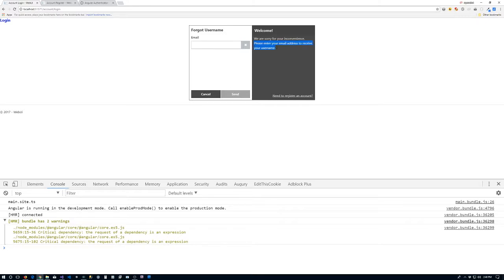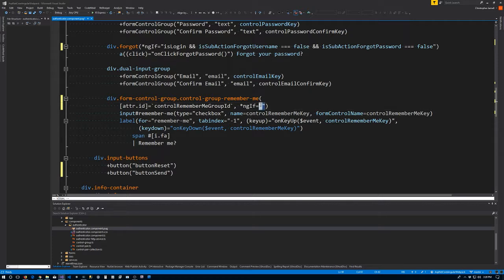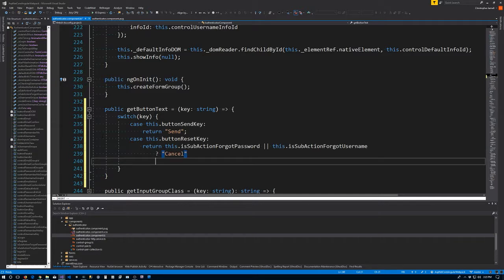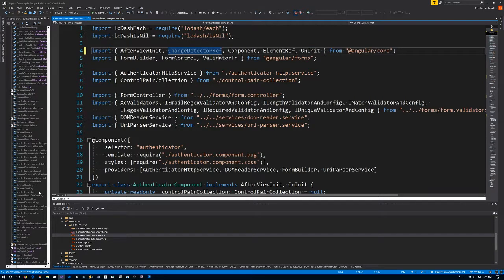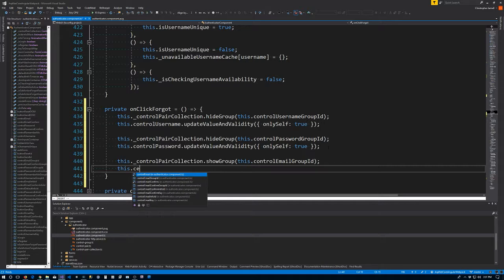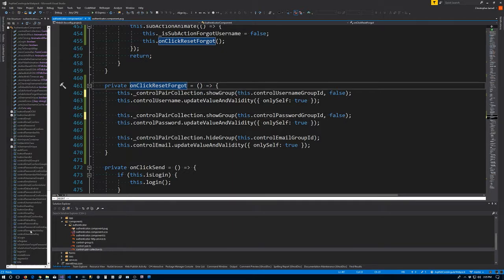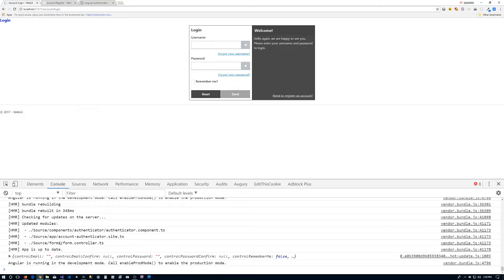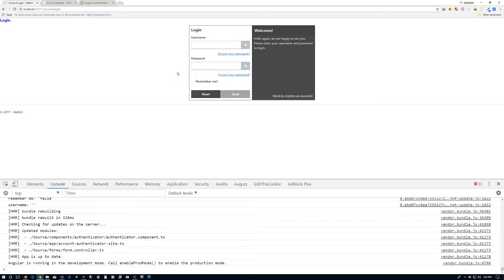Adding the Forgot Link Behaviour #24 - Asp.Net Core, Angular and Webpack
In this video we focus on adding the behaviour to our interface when the user clicks on either the forgot username or forgot password links. to see the code for this video.

Article Abstract
In this article we focus on adding the behaviour to our interface when the user clicks on either the forgot username or forgot password links. At this point the only thing that happens is our inputs container animates out and back in. What we also need to have happen is the appropriate controls need to be hidden and shown when it animates out so that it is ready to use when it animates back in. We will also add reset functionality so that if the user clicks the reset button all of the controls are set to their original values and returned to a pristine state.